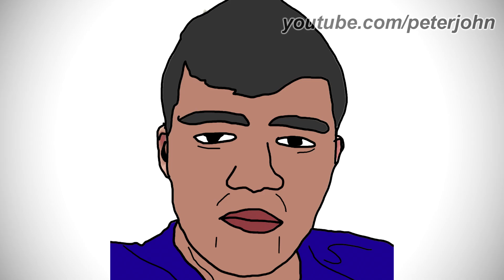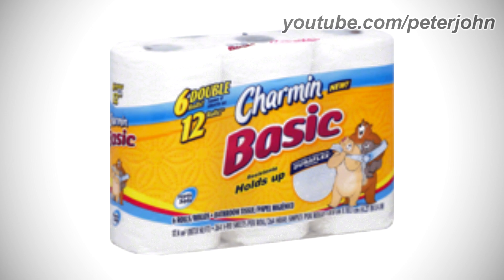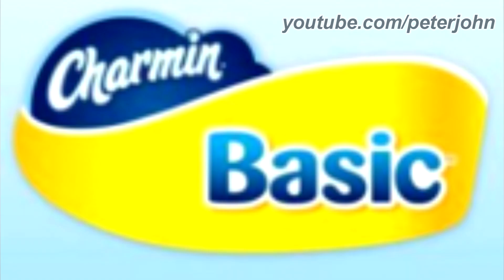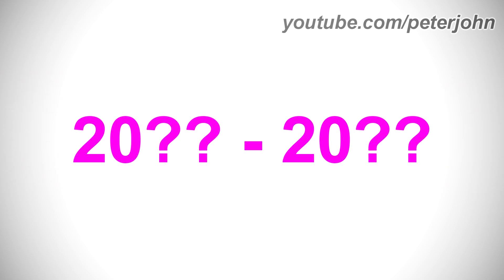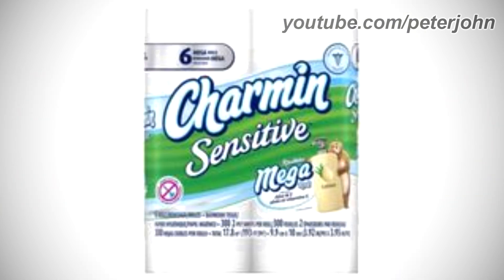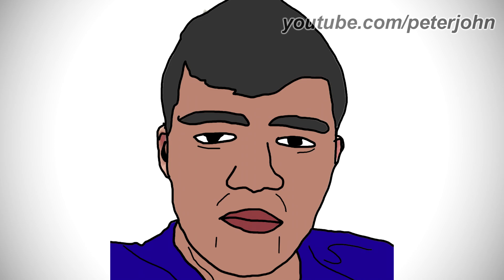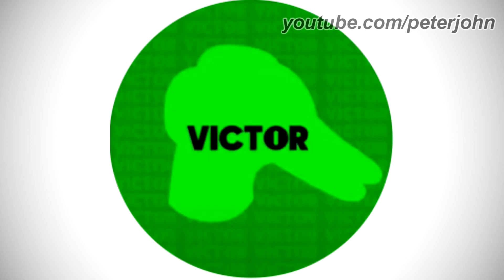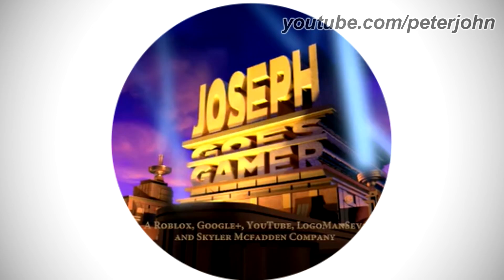LOGO HISTORY #368 - @liveonstudios, Charmin Essentials, Charmin Ultra Gentle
Hey Guys, it's your boy, Peter John. Be welcome for today's episode of Logo History. Today it is about @liveonstudios, Charmin Essentials, Charmin Ultra Gentle and @VictorHOchoa. I hope you like it!

Timestamps:
0:00 Intro (Timestamps by ZCool Dog Man rocks )
0:42 Charmin Essentials
4:17 Charmin Ultra Gentle
8:06 Victor Hugo Ochoa
9:36 Joseph Goes
13:25 Conclusion